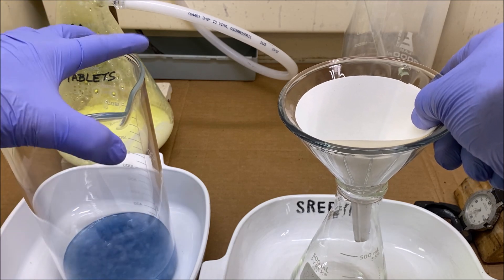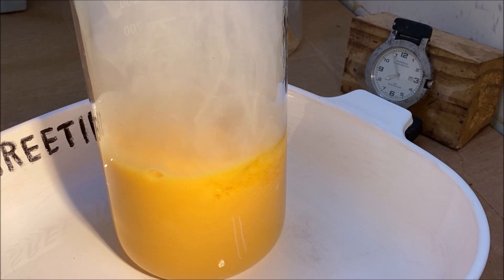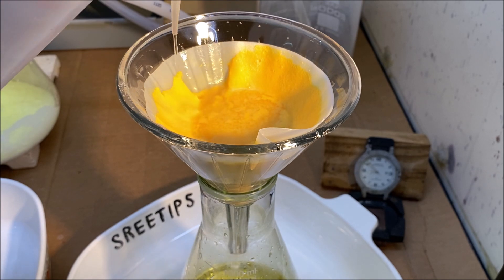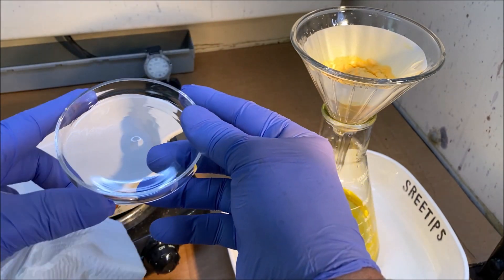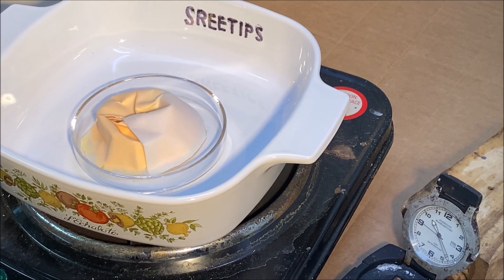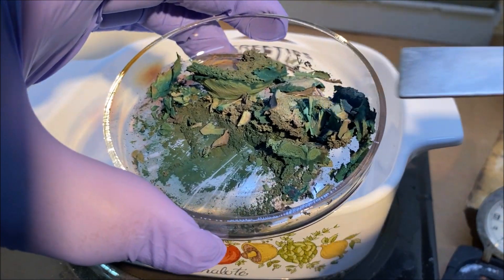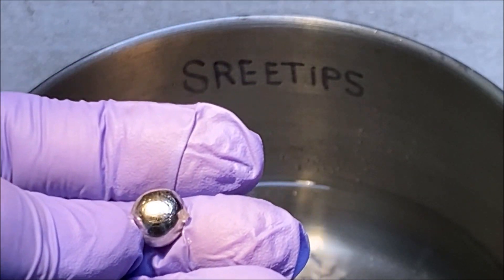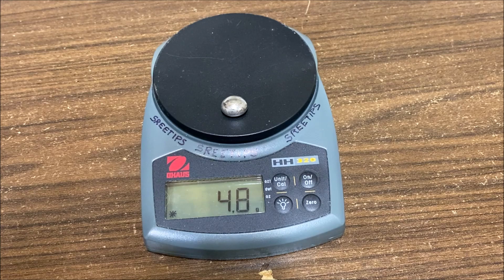How To Recover Platinum Group Metals From Dental Scrap Pt6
First I filter out the solids from the ammonia solution that contains the dissolved brick red ammonia soluble palladium salt. The I add hydrochloric acid to re-acidify the ammonia solution that contains the palladium. A brilliant yellow pure palladium precipitate forms. Then I filter out the bright yellow palladium precipitate, place in a fused quartz dish and calcine (heat to 300 degrees C) the yellow precipitate to burn off the ammonium chloride and form pure palladium sponge. I transfer the palladium sponge to a crucible and melt the palladium sponge into a 4.8 gram pure palladium button.